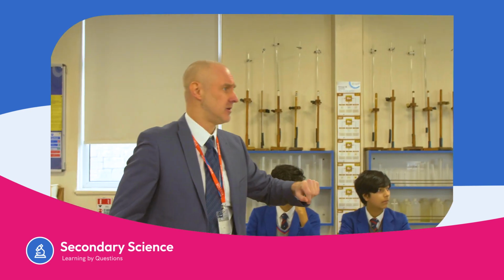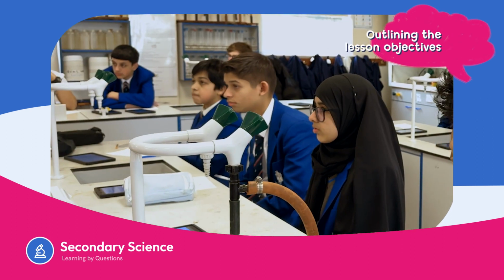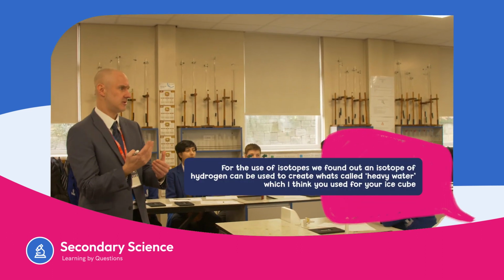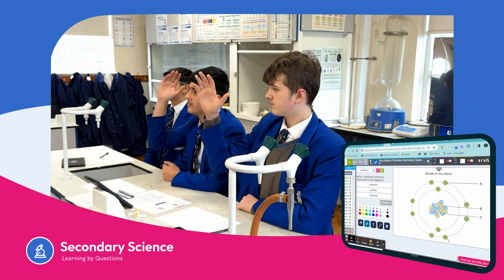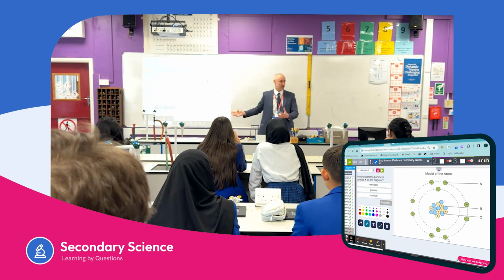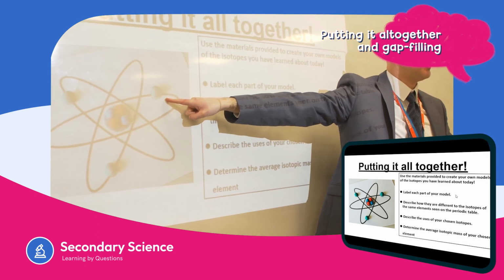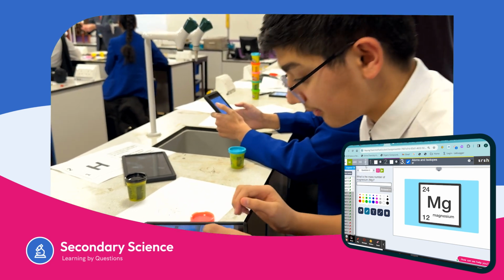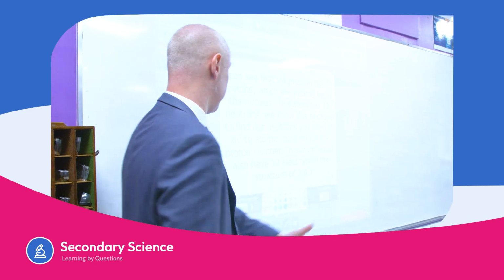Chemistry lesson observation in full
In this chemistry lesson observation, experienced teacher Alastair visits Queen Elizabeth's Grammar School to teach a lesson on isotopes to top set year 9.

He uses a range of activities to engage and progress students. He also weaves Learning by Questions into his lesson for maximum impact - see how LbQ slots seamlessly into any element of your lesson.

Interested in learning more about LbQ?